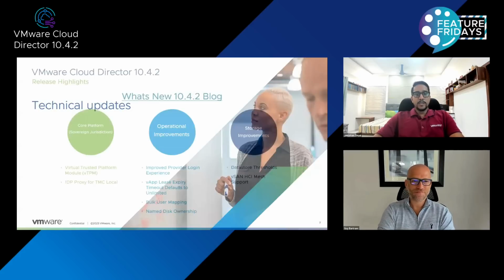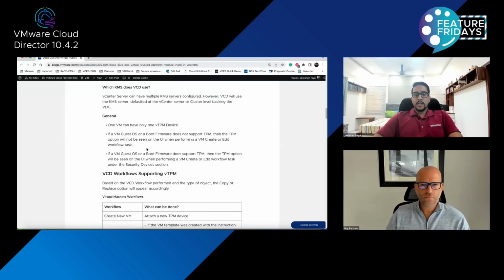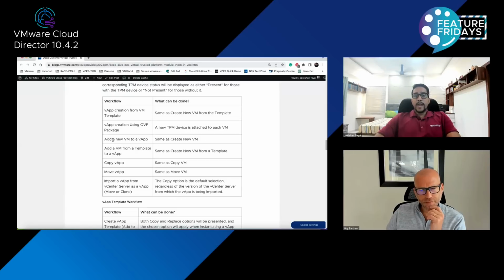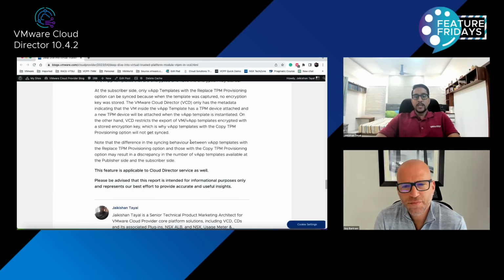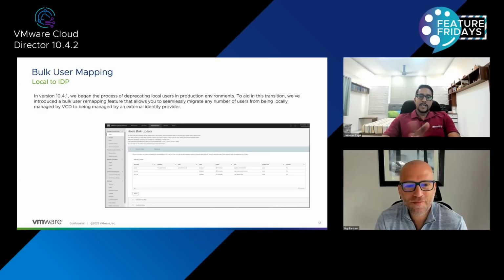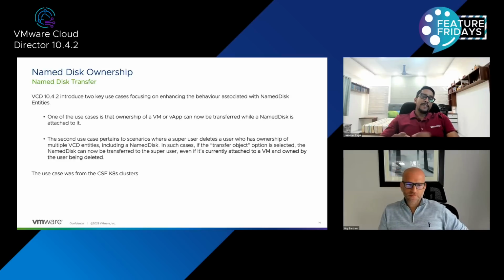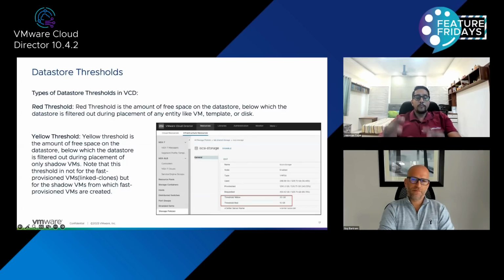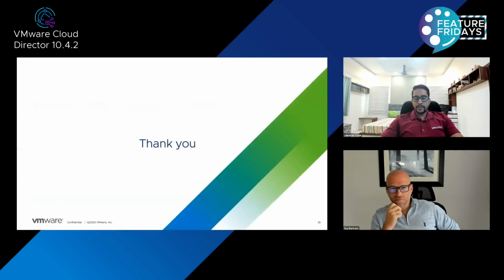Feature Friday Episode 134 - Cloud Director 10.4.2 update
Discover how Cloud Director’s latest release, 10.4.2 can benefit you and your customers.
Chapters:
02:00 - Overview
04:23 - vTPM support for Cloud Director
22:31 - IDP Proxy for TMC local
26:28 - Improved login experience
27:50 - vApp unlimited lease expiry
28:41 - Bulk user mapping for migrating to IDP
35:25 - Named Disk Ownership
37:16 - vSAN HCI Mesh Support
40:56 - Datastore thresholds
45:36 - Upgrade and Interop